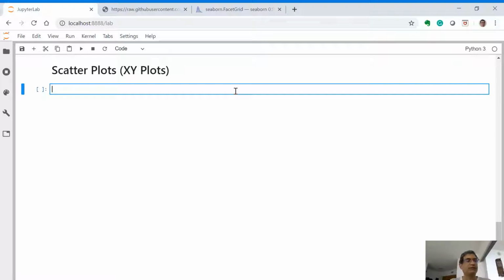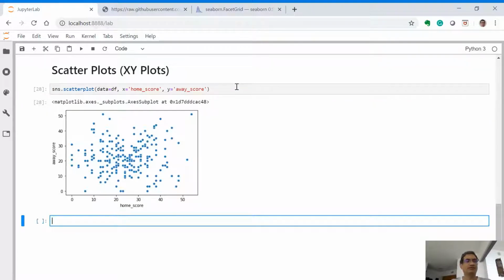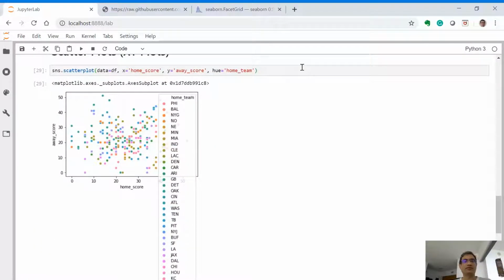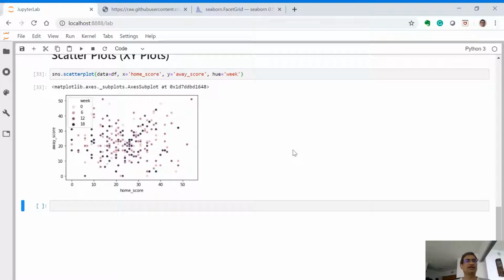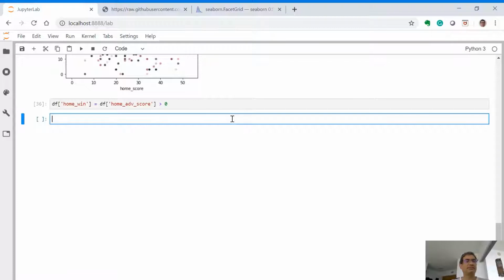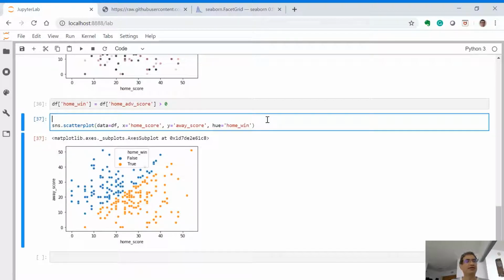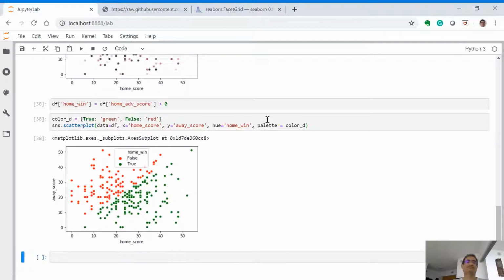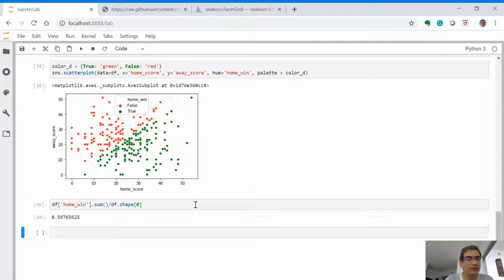4/4: Part 1: Creating Simple Scatter Plots NFL Analysis(4 of 4)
Is there a home field advantage in NFL? Can scatterplots reveal anything?

In part 4, we create simple scatterplots (XY plots) using Seaborn. We are using the 2018 Season NFL games for plotting.